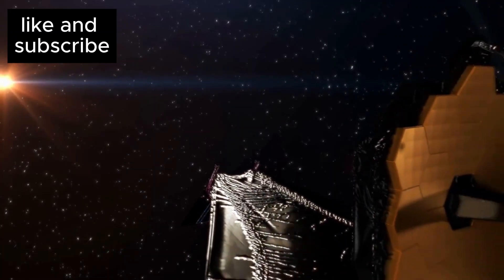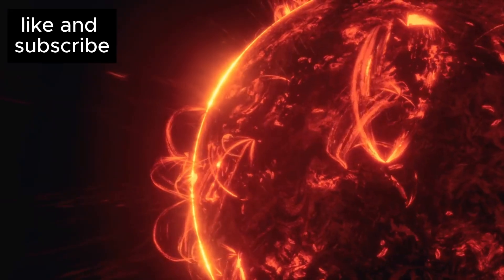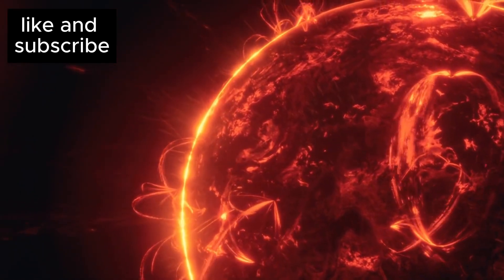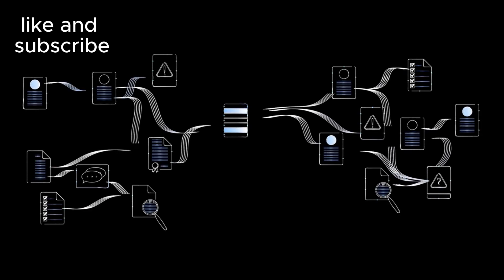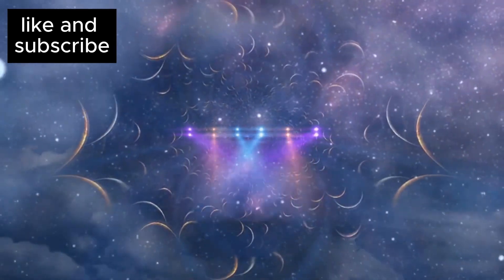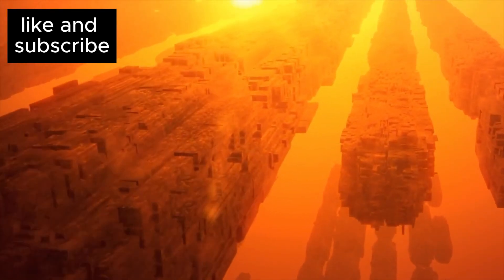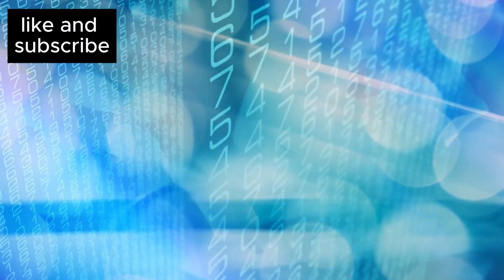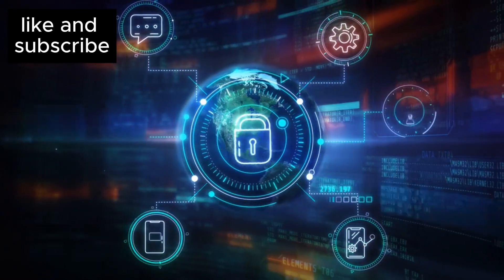BREAKING James Webb Telescope Reveals TERRIFYING Sights on Proxima B That NASA Can’t Ignore!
🚨 BREAKING NEWS 🚨 The James Webb Space Telescope has just unveiled something truly shocking and terrifying on Proxima B—an exoplanet only 4.25 light-years away that has NASA on high alert! Scientists are scrambling to understand the unbelievable discoveries from this distant world that could change everything we know about life beyond Earth.

What’s lurking on Proxima B? 🌌 Is this planet hiding alien life in ways we never imagined, or is it home to hazardous, unpredictable conditions that could make or break our future in space exploration?

In this exclusive video, we dive deep into the mystifying findings from the James Webb Telescope and what they mean for humanity’s search for life on other planets. Could Proxima B be the first step toward finding alien life, or are we on the verge of discovering something far darker?

NASA can’t ignore this new alien world, and you won’t believe what we’ve uncovered. Buckle up, because the search for life just took a terrifying turn. 🚀👽